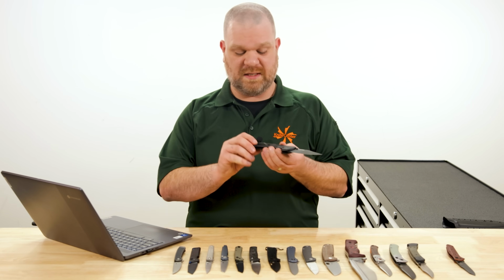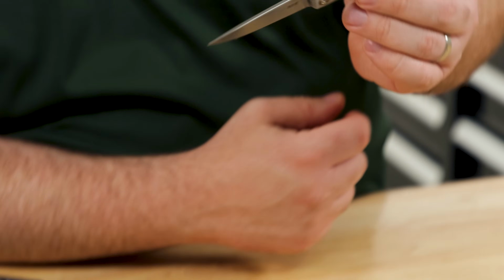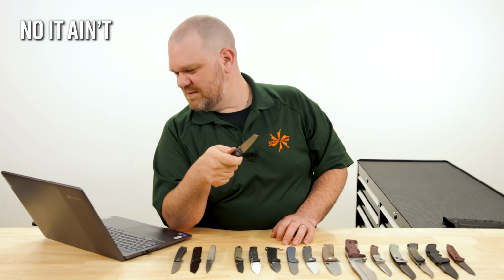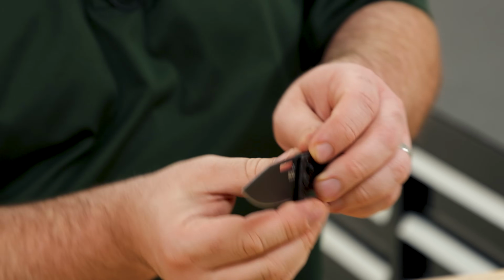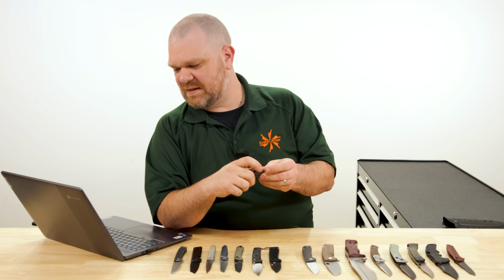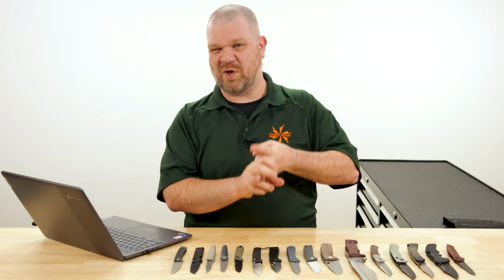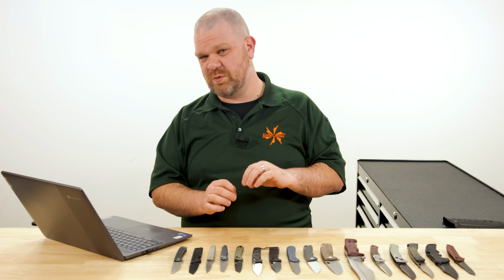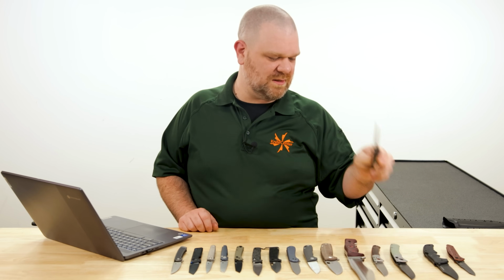KC FAQ #216: Sleek & Subtle EDC Knives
We’ll take a look this week at how pocket clips enhance the sleek and subtle presentation of gentleman’s knives. Plus, another look at tough survival knives, an easy way to test sharpness, and why it’s not a spey blade. Thomas writes these descriptions, by the way.

00:00 Intro
00:49 Sleek Pocket Clips for Subtle Knives
12:49 Measured Once, Cut Twice: Toughest Survival Knives
15:48 Best Test for Sharpness
17:05 Benchmade Crooked River Alternatives
19:20 Team Reverse Tanto